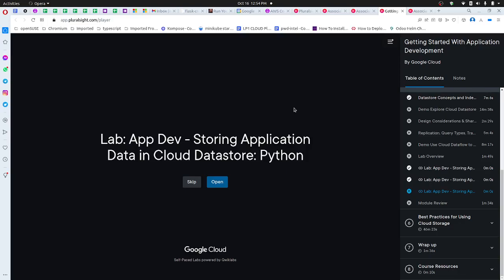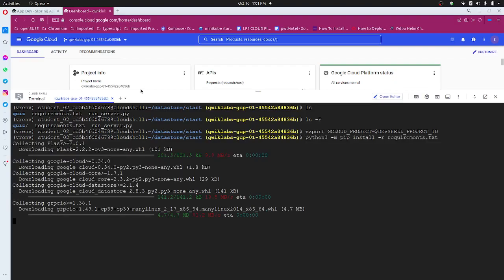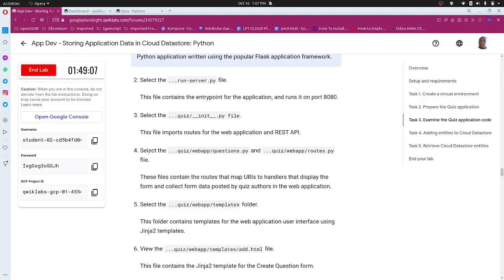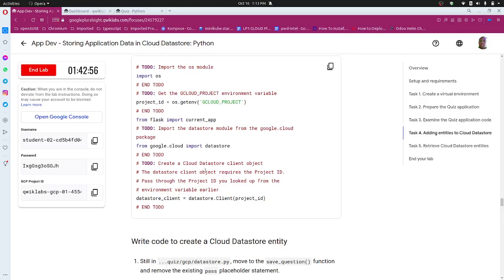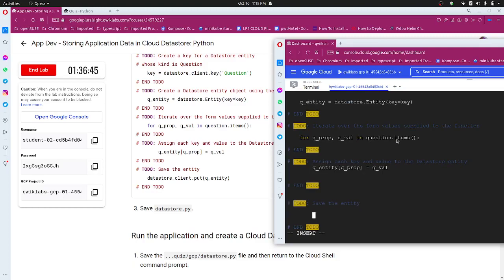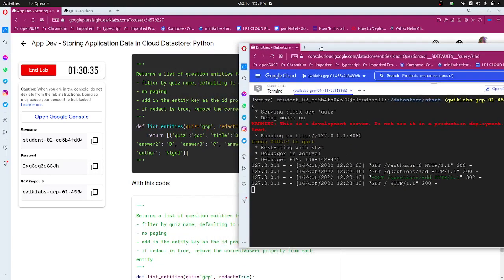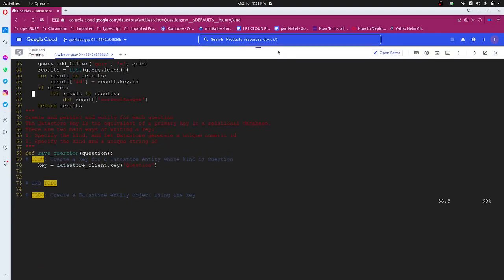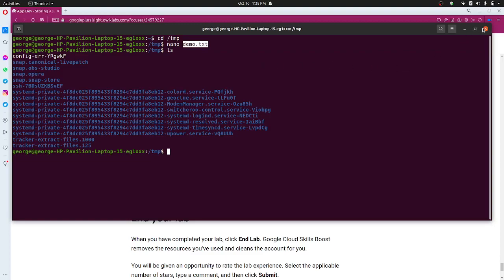Storing Application Data in Cloud Datastore: Python